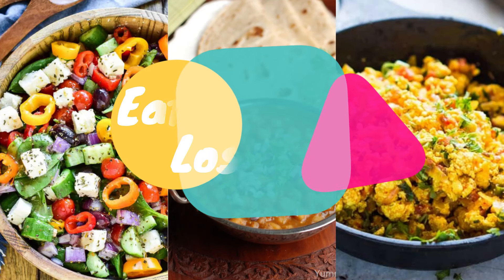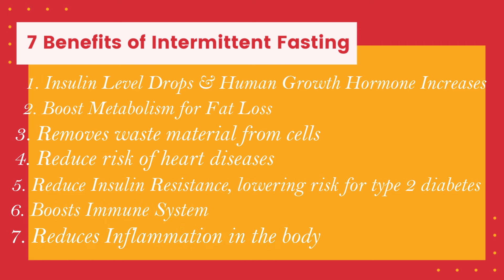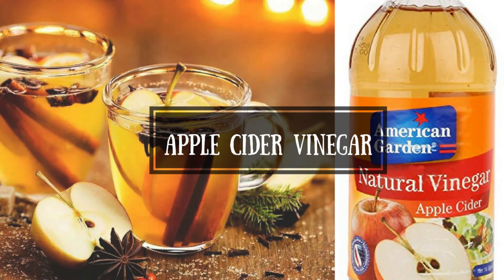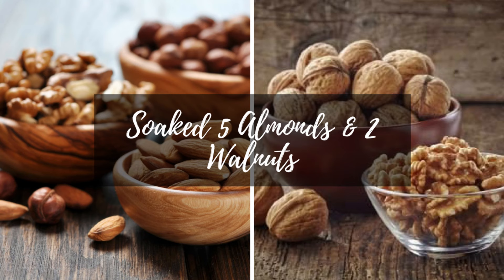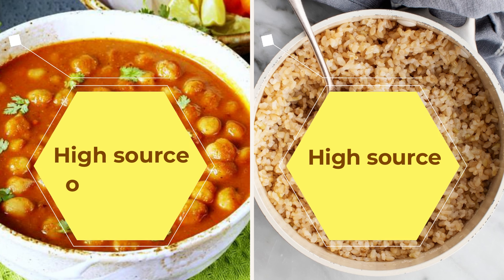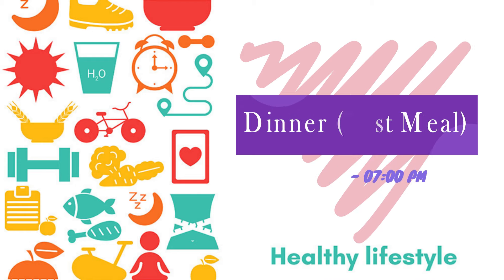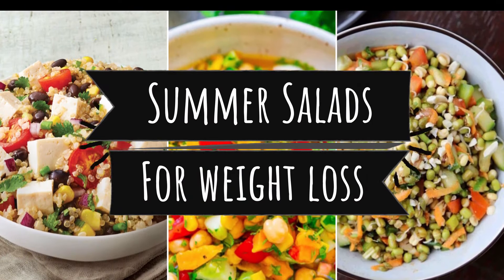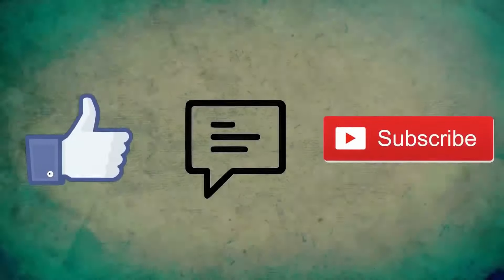Intermittent Fasting Diet Plan for Weight Loss | How To Lose Weight Fast 10 Kgs | Eat more Lose more